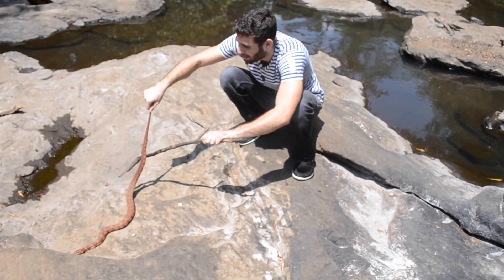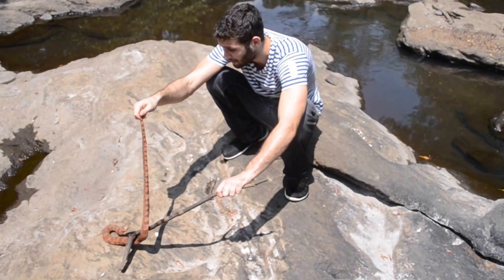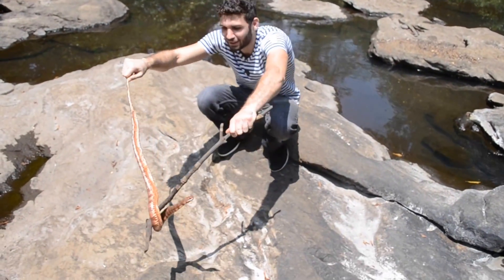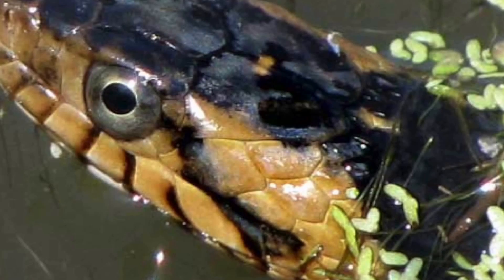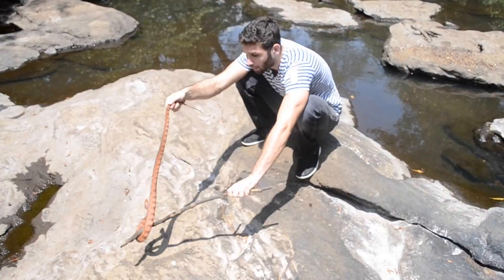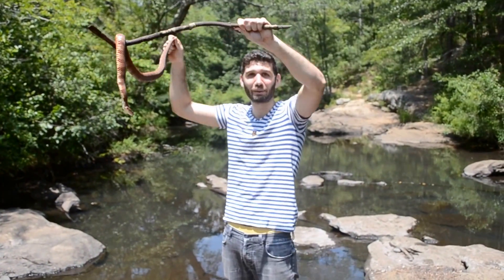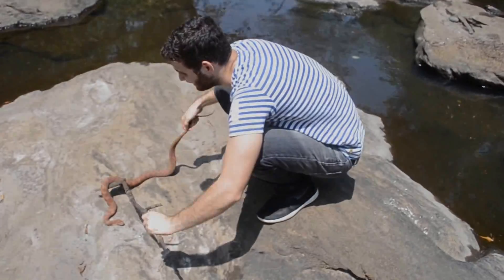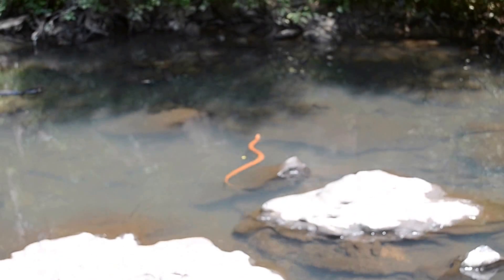Handling a large Banded Water Snake (Nerodia fasciata)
A video of me handling an absolutely beautiful Banded Water Snake and giving a few facts about the species.